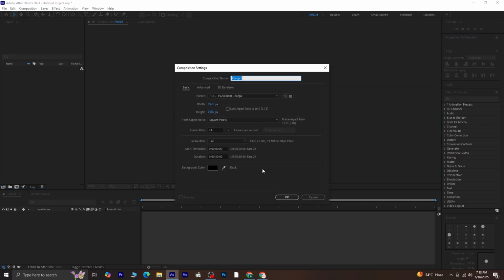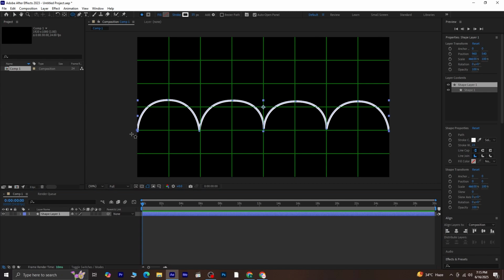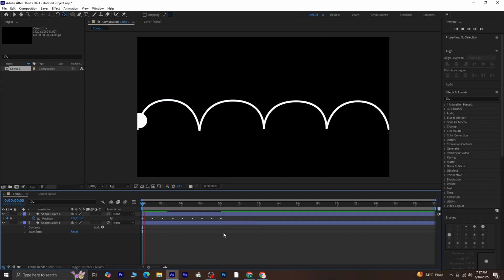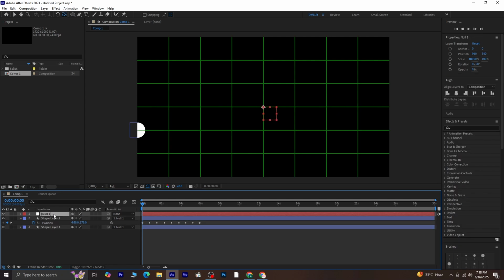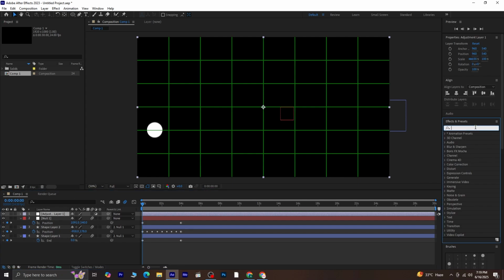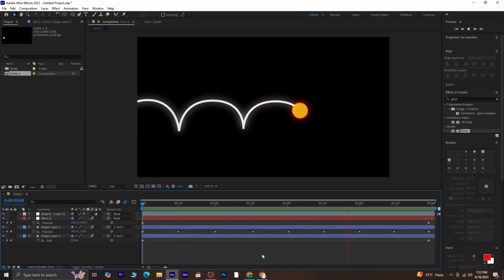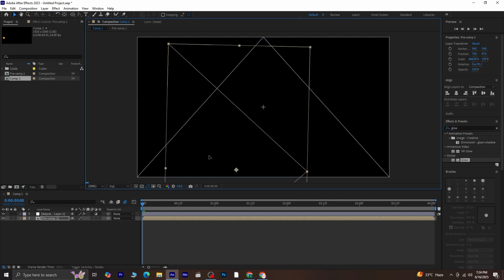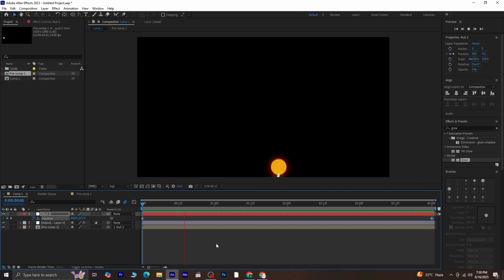Want Stunning Line Motion Graphics? Watch This After Effects Tutorial Now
🖌️Hey designers, in this video you will learn how to create a simple animated line motion graphic in After Effects. This is an easy and beginner-friendly tutorial that you can easily follow along with. You will learn how to animate a line, add a moving circle, use trim paths, apply effects like glow and noise, and create different variations of this animation.